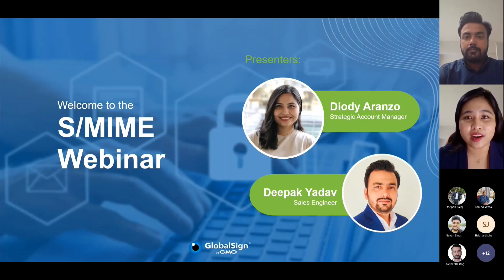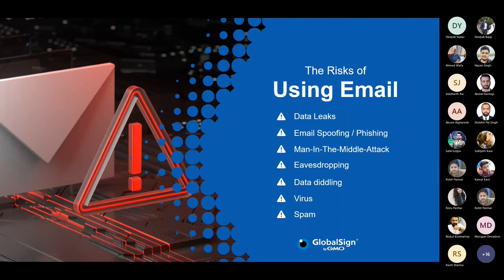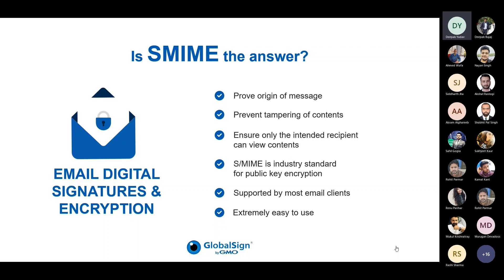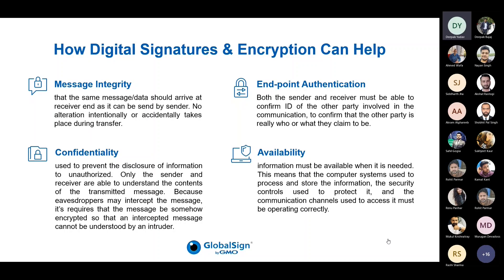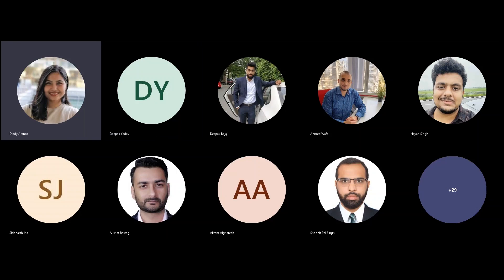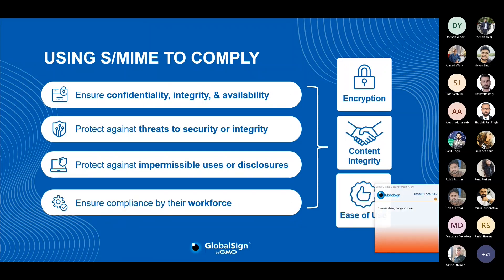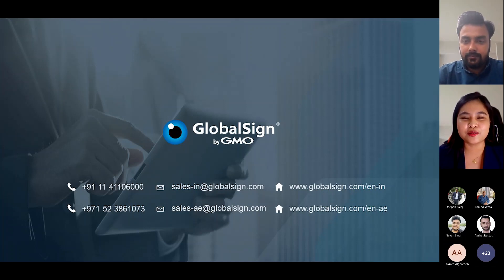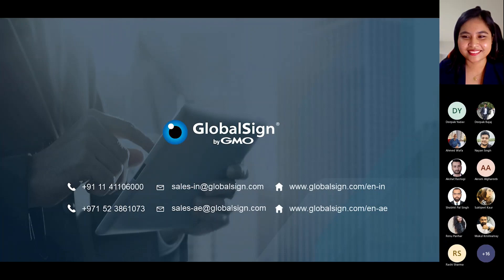S/MIME: A Scalable Email Security Solution - Webinar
S/MIME is an email security solution to digitally sign and encrypt emails that help promote organizational security against online attacks.

Our subject matter experts shed light on how S/MIME can be the most effective integrated solution to protect your organization and critical data from phishing, spoofing, and other forms of email threats.

We explain the best email security practices for comprehensive protection and how our cost-effective and industry-leading solution can provide the utmost protection to your organization.